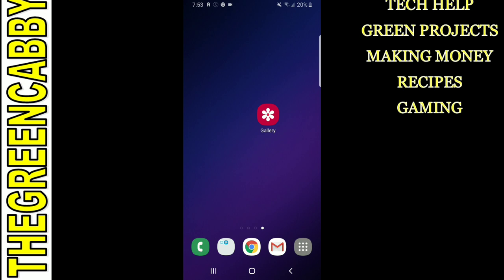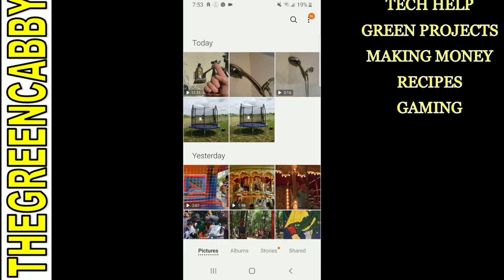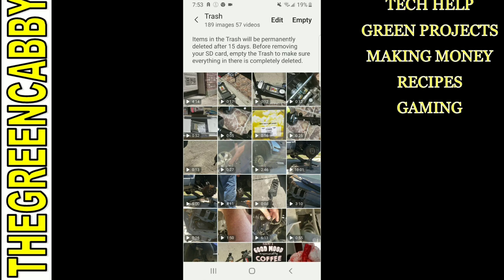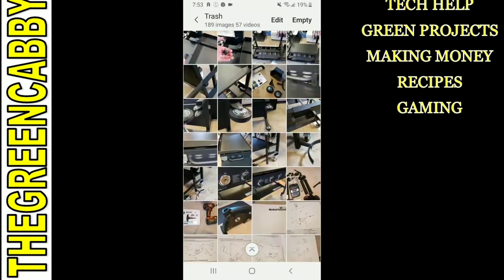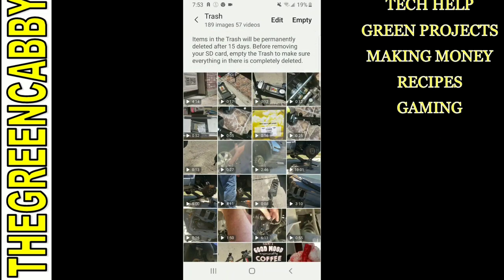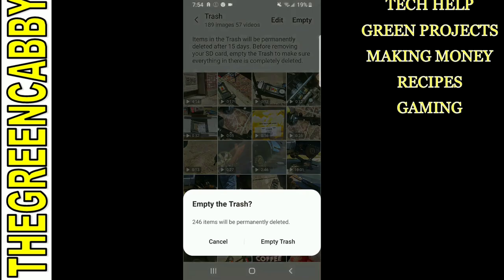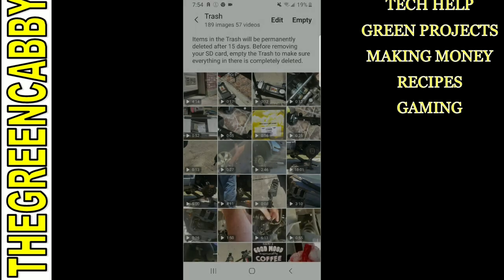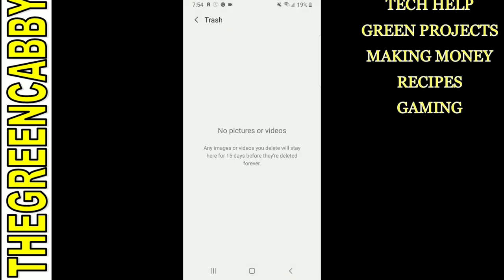HOW TO EMPTY TRASH ON SMART PHONE - HOW TO REMOVE DELETED FILES HIDDEN ANDROID TRASH CAN RECYCLE BIN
METHODS

Method #1
in your internal memory navigate thru these
FOLDERS:
"ANDROID"
"DATA"
"com.android.gallery3d"
"FILES"
find ".trashcan",
DELETE its contents

If you can’t find the com.android.gallery3d or the .trashcan folder, they may be hidden, and in your file manager MENU or settings you may have to
"unhide" hidden folders.

If .trashcan does not exist, or does not have anything in it, go to Method # 2
Method #2     DEPICTED IN THIS VIDEO
Delete pictures and videos through Gallery APP or  Menu.
While in your pic GALLERY, go to he  top left menu (small three lines or dots icon)  and select TRASH then select  to empty the trashcan..
Most people are unaware of the 15 day picture and video retention feature that clogs up your phone if you shoot alot of media.  For  on-demand results, you must delete your gallery pics and videos TWICE,  once at the gallery, and a second time via your gallery menu trashcan.

THE EQUIPMENT I USE DAILY

In this video we let you know how to find the android recycle bin path where your android recycle bin location is hiding.  We quickly demonstrate h ow to remove deleted files on smart phone s like android pixel or moto.  If you have been asking how to empty trash on a smart phone you came to the right place. Because we have laid out all the steps needed to show you how to empty android trash delete photos and free up memory.  We searched long and hard to learn how to empty hidden trashcan on android to get rid of all our unwanted videos and photos that we had already deleted.  After all of our research we finally located the android recycle bin and are knowledgeable of how to delete permanently deleted photos on android cell phones.  So hurry and watch out video so that you will also know how to empty android trash can.  Once you have learned these steps all of your friends will ask you
how to empty trash on android or even where is the trash can on my android and you will be able to proudly show them what you know.  Awesome right, High Five!
Never again ask how to delete photos from android phone permanently, delete photos from android NOW